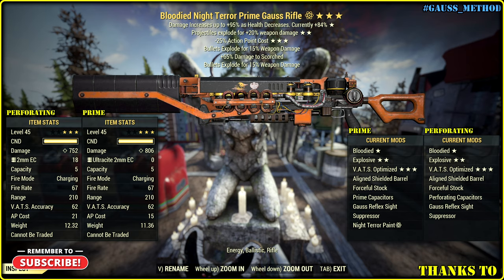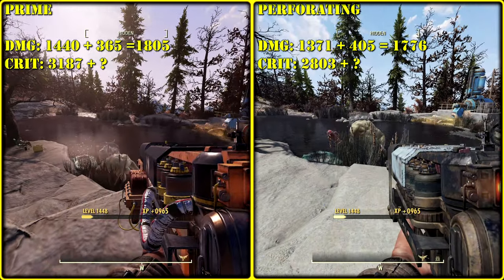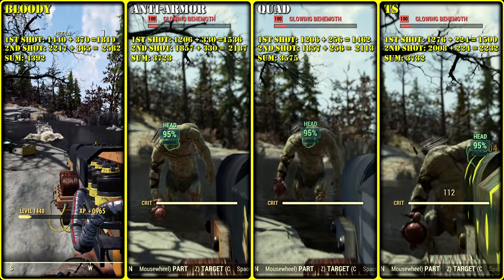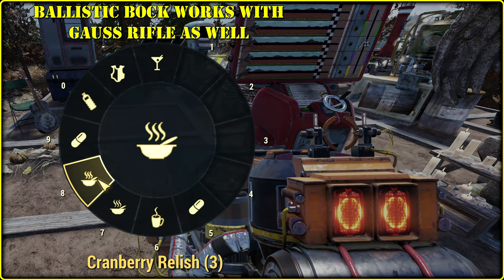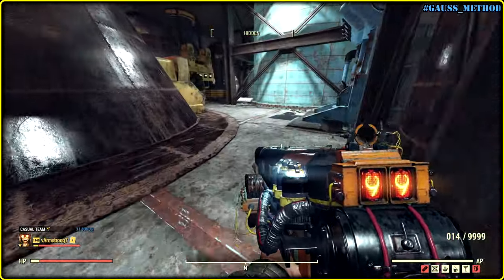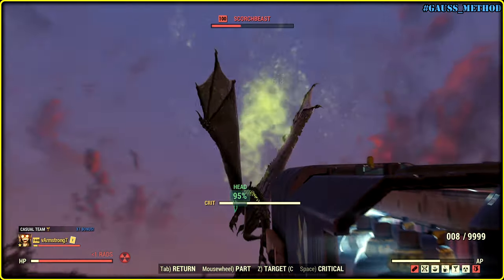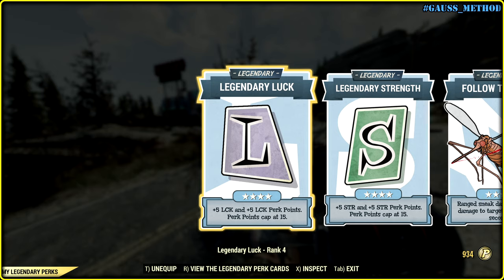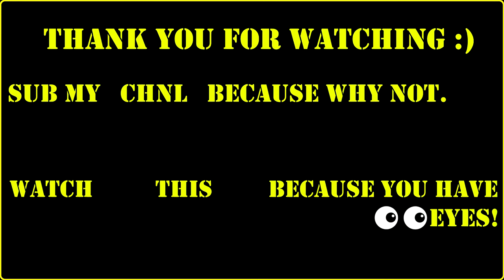Fallout 76 - Best Explosive Gauss Rifle 4 Bloody Build.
2️⃣ Timecodes
Prime vs Perforating - 0:00
Bloody vs Anti-Armor vs Quad vs Two Shot - 1:50
Extra Buffs for Extra Damage - 7:35
Quad vs LvL 100 Minis & Papi Hulk - 3:30
Quad vs Crabs - 4:29
Quad vs Scorched Mafia - 5:12
Perk Loadout & Active Effects - 5:35
Conclusion - 7:00
3️⃣ Tag Pool
vlad armstrong
fallout 76 explosive gauss rifle
fallout 76 best gauss rifle
fallout 76 best gauss rifle build
fallout 76 gauss rifle build
fallout 76 rifleman build
fallout 76 best rifleman build
fallout 76 vats crit build
fallout 76 best build
fallout 76 best weapon
fallout 76 best weapons
fallout 76 best rifle,fallout 76 best rifles
4️⃣ Used Media
My cringe voice I can listen to the whole day :)